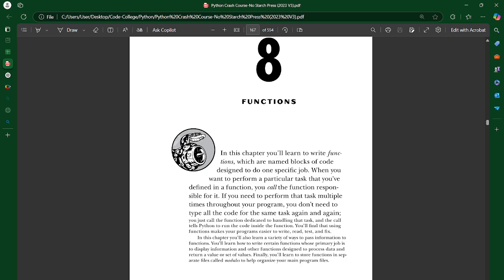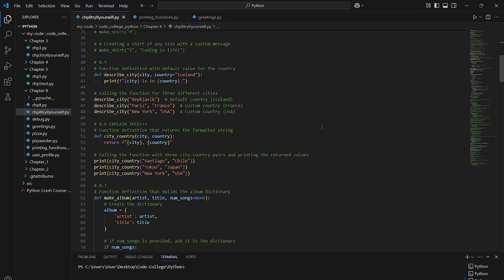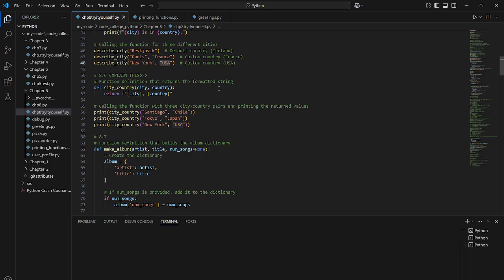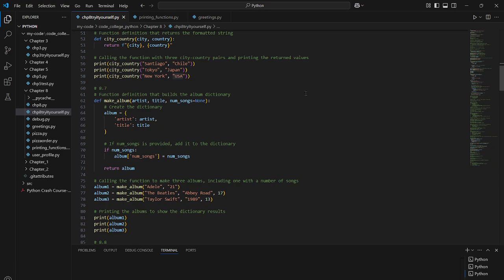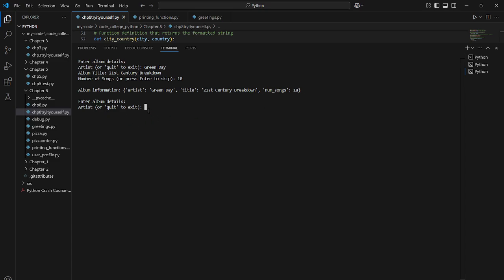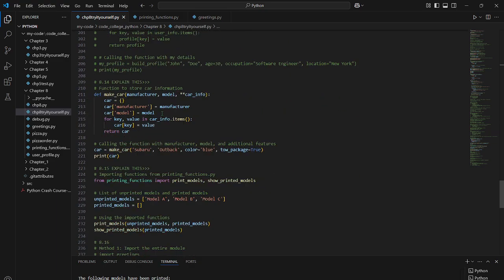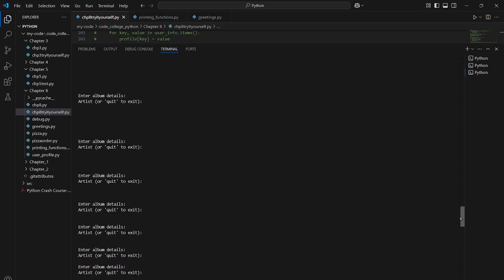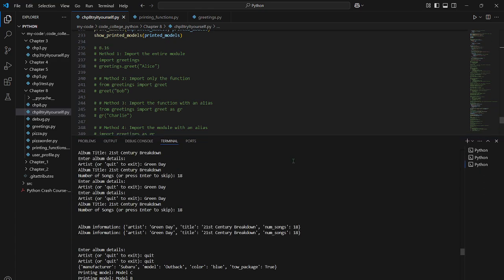Chapter 8: Python Crash Course